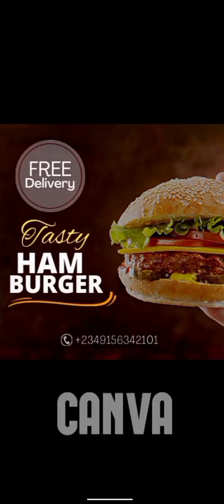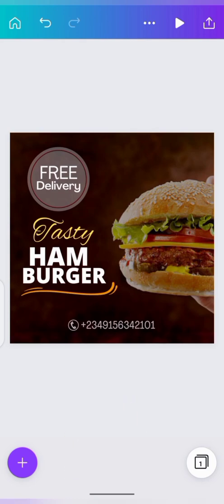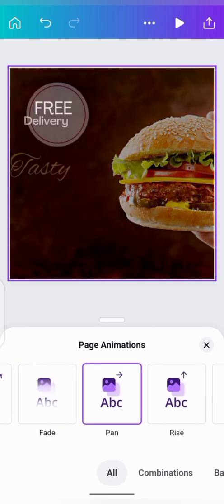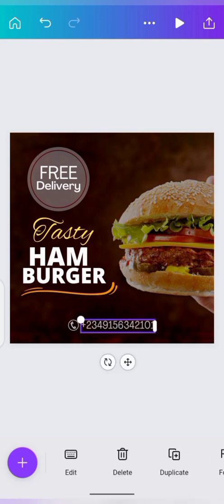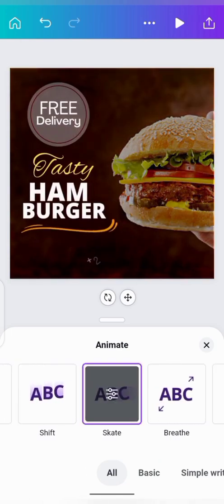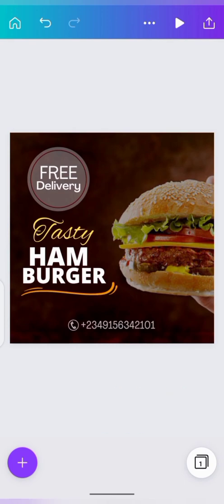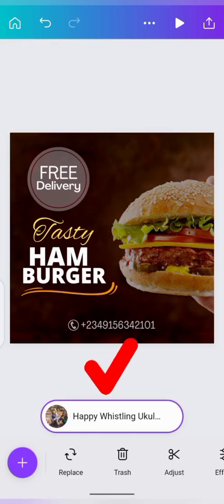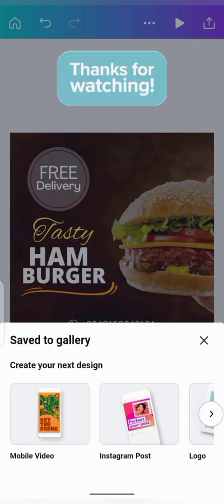Canva Animation Tutorial | How To Animate In Canva (Canva Hacks 2022)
Learn how to add simple animations to your designs in the following tutorial.

and if you don't know the first thing on how to design on the Canva app, use the link below to learn how to make exactly the design I'm animating using the link below 👇🏼

Canva Animation Tutorial video